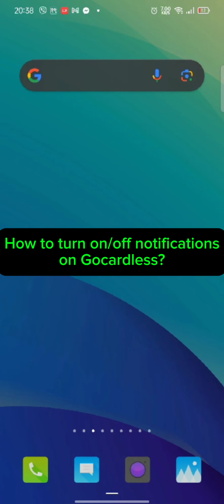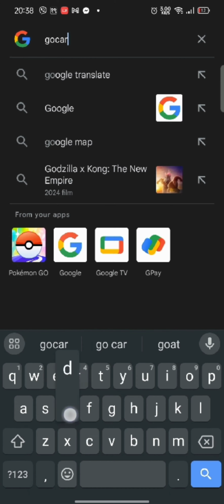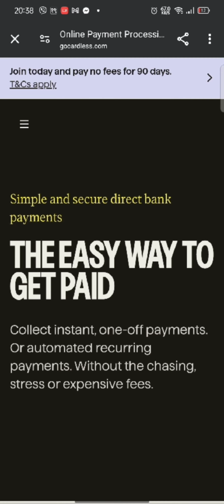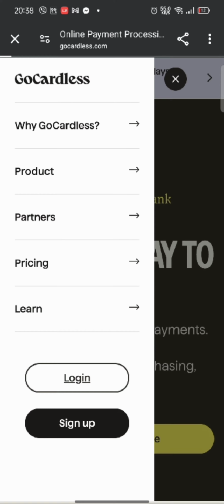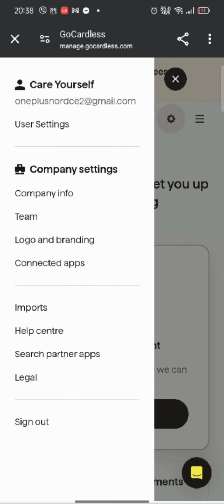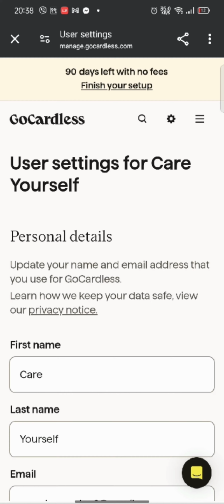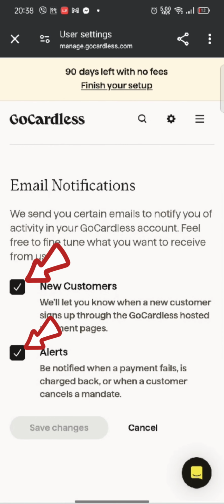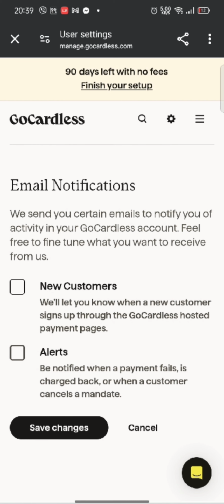How to Turn off/on Notifications on Your GoCardless Account? 2024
In this comprehensive tutorial, we delve into the intricacies of managing notifications on your GoCardless account. Whether you're inundated with alerts or missing crucial updates, mastering notification settings is essential for a seamless experience.